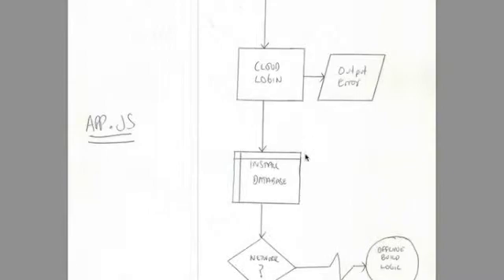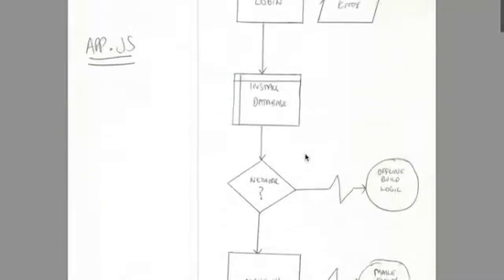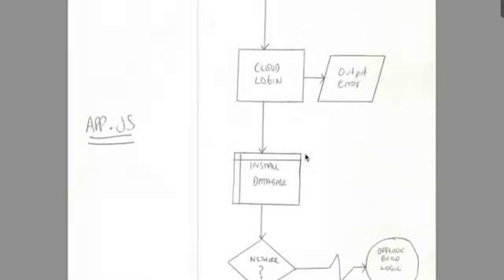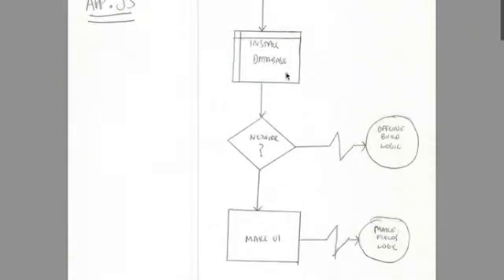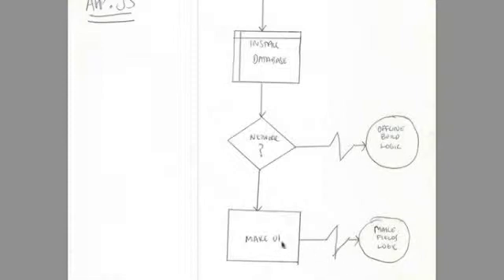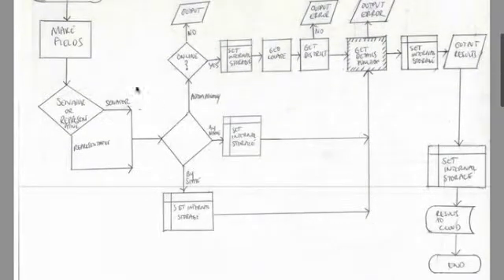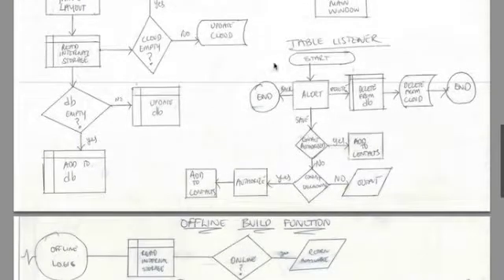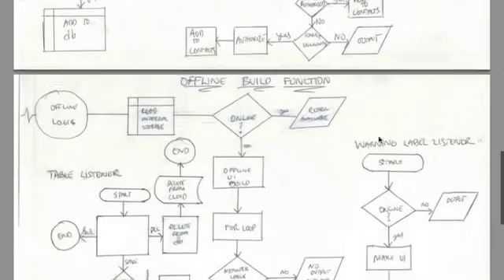Week 4 Project Review